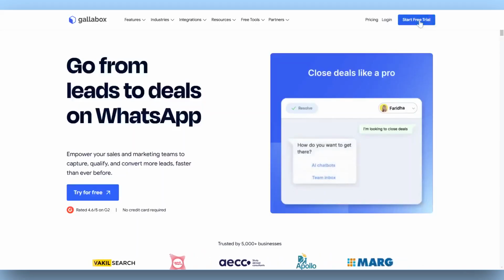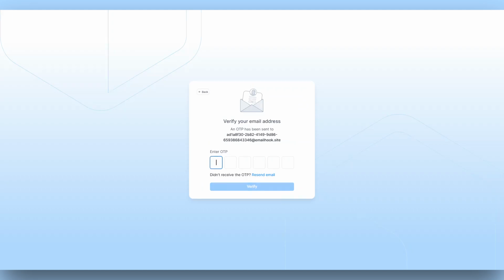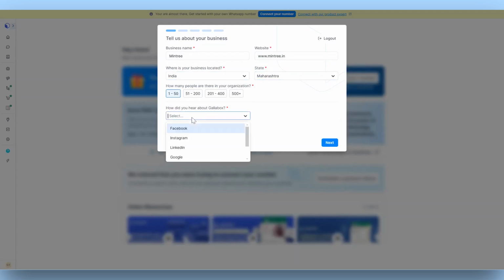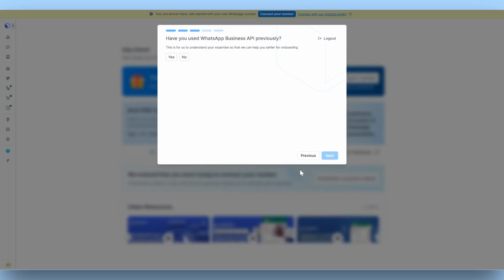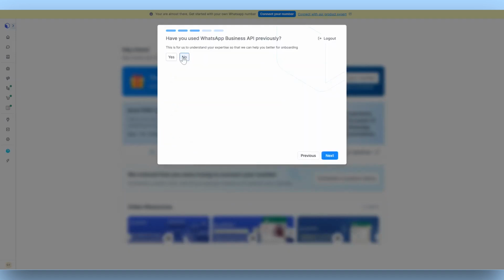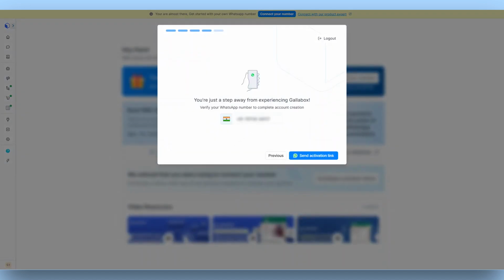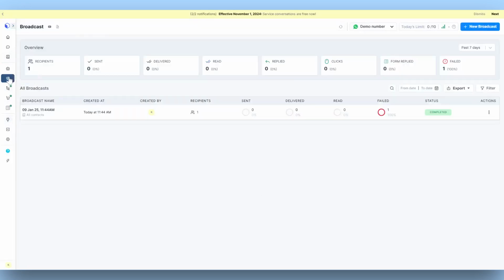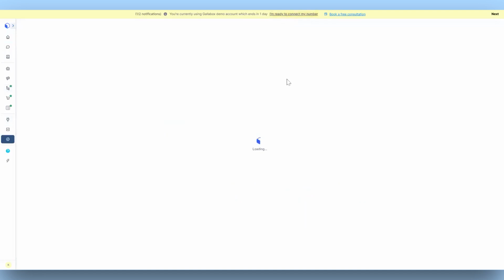Onboarding Video Part - 01 | Sign up on Gallabox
This video walks you through the simple process of signing up on Gallabox and setting up your profile. Whether you're new to the platform or just need a quick refresher, this guide will get you up and running in no time.Choosing the right sign-up steps and setting up your account properly is key to getting the most out of Gallabox. This tutorial ensures you’re all set to explore the platform's powerful features, from managing your messages to integrating with your preferred communication tools.If you have any questions about the sign-up process, drop a comment below, and our team will be happy to assist you 😁